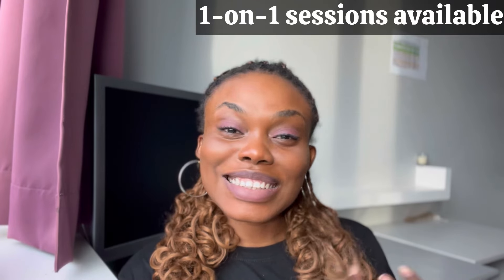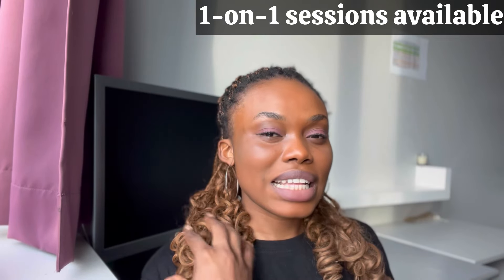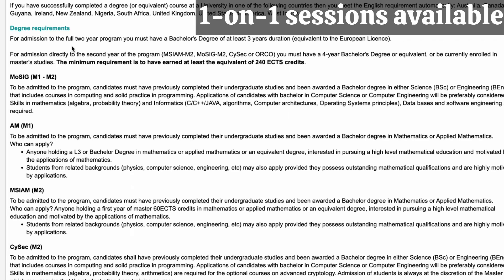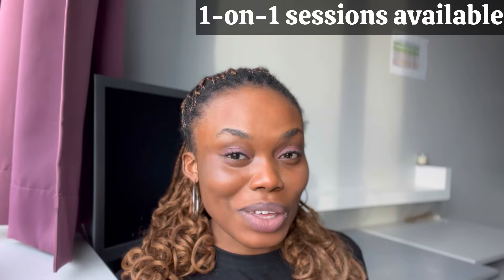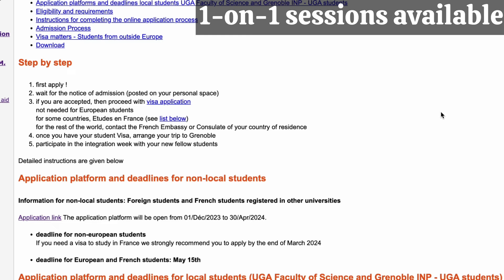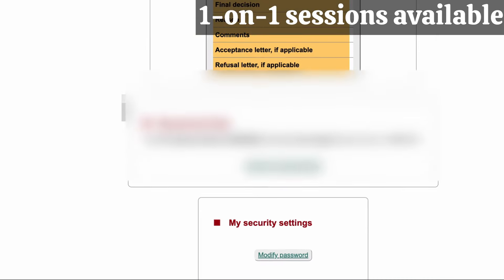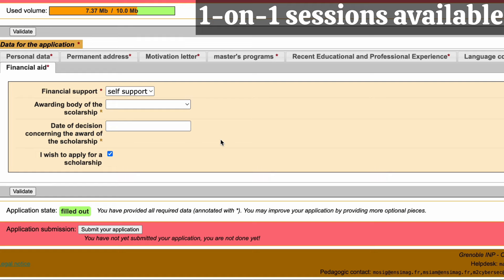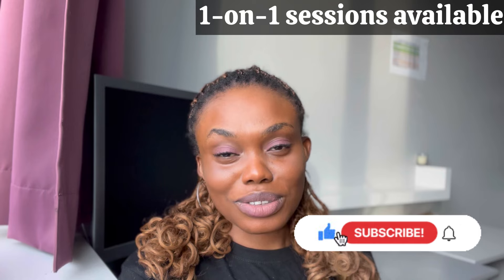ONGOING 2024 APPLICATION PROCESS IN FRANCE: Grenoble INP - Ensimag STEP BY STEP GUIDE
If you don't want to get lost in your application process, join us in this video as we explain the different procedures to follow to successfully apply for admission in France!

00:00 - Intro
01:01 - Apply to Grenoble INP - Ensigma
02:20 - Application Timelines 2024
03:40 - Application Process in France
04:42 - Step-by-step application to school in France
06:57 - Next Steps

"For we are God's handiwork, created in Christ Jesus to do good works, God prepared in advance for us to do." Ephesians 2:10